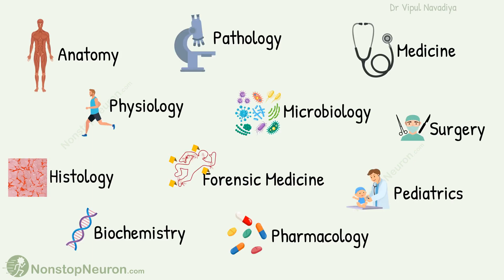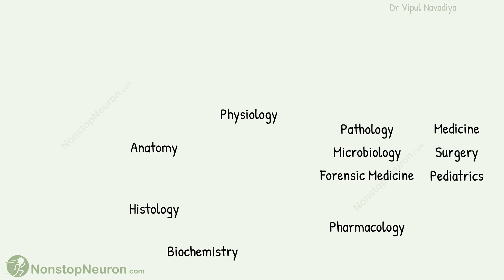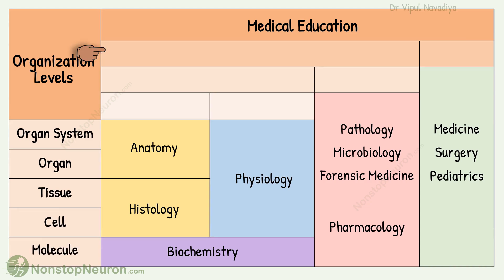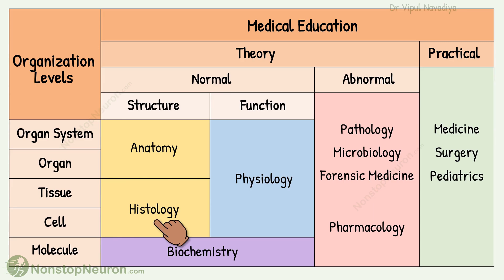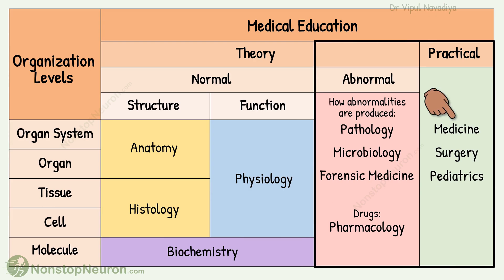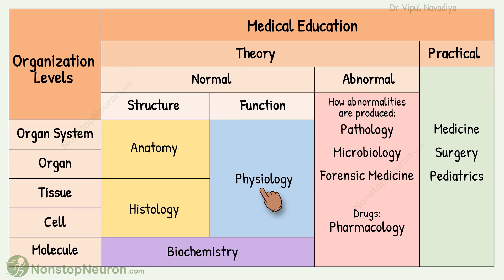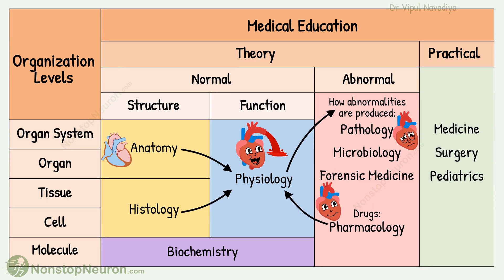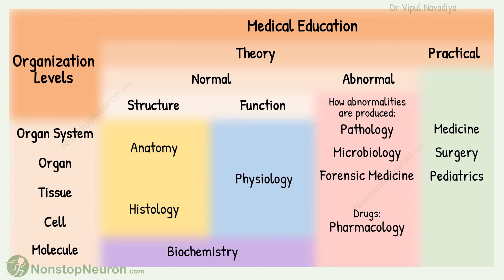Introduction to Physiology for a Medical Student || What EXACTLY is Human Physiology?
Introduction to Physiology for Medical Student:
Physiology is study of how organ systems, organs, and cells work under normal healthy conditions.
To understand the function of organs we need to learn their structure (i.e. anatomy, histology, etc) first.
Only after understanding how normal body works, we can understand how abnormalities are produced (pathology, microbiology, etc), and how medicines help restore normal conditions back (pharmacology).
The boundary of physiology is blur and it overlaps with other fields, for example, molecular biology.

Chapters:
00:00 Intro
00:13 What is Physiology
00:33 Place of Physiology in Medical Education
02:55 Importance of Physiology
04:08 Outro